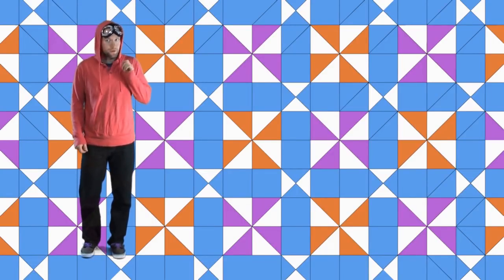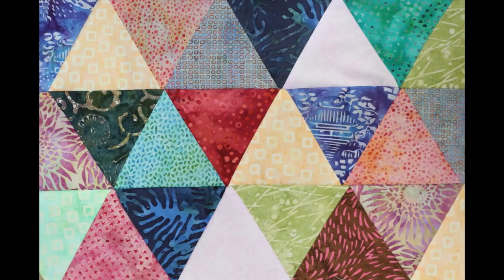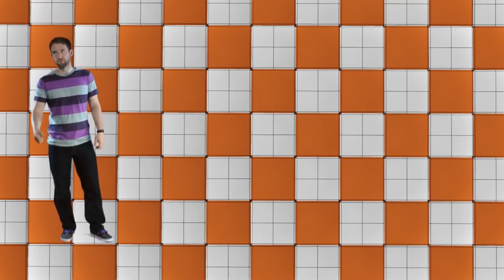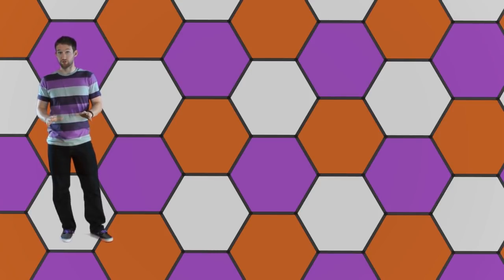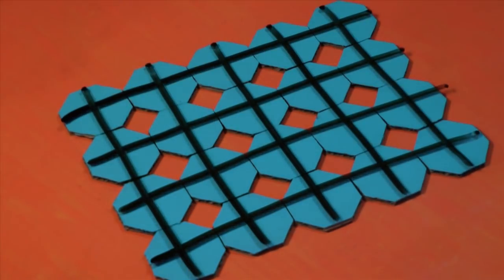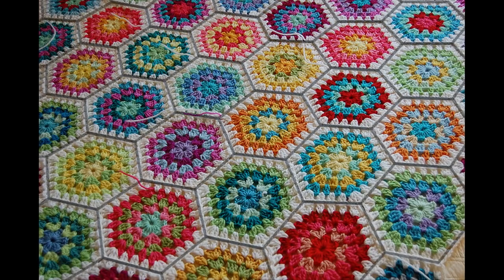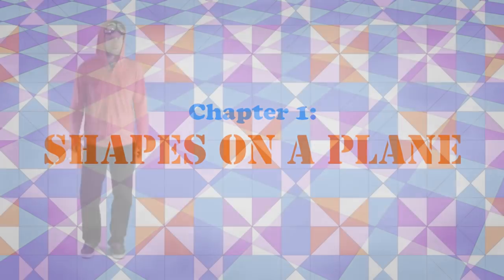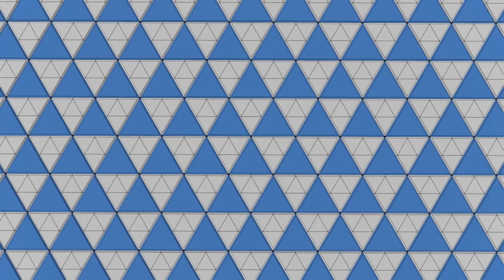Self-Assembly Chapter 1: Shapes on a Plane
In the first video of the "Components" series, we talk about the patterns things make on flat surfaces, and introduce the regular tilings: squares, hexagons, and equilateral triangles.